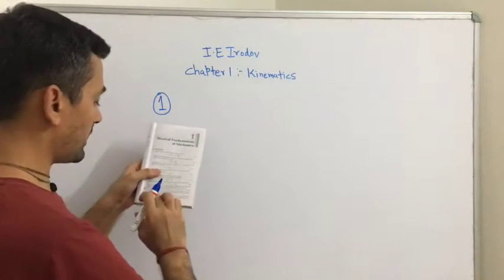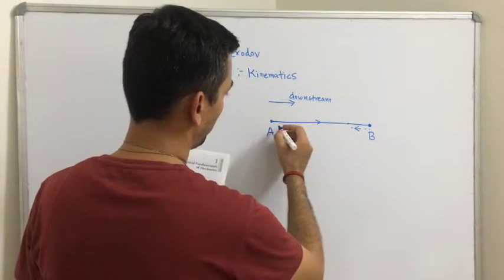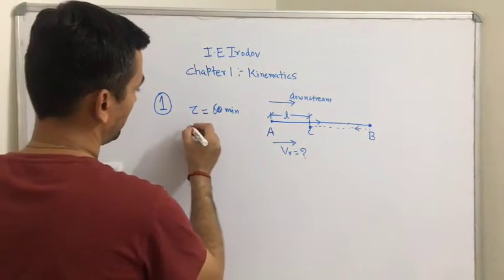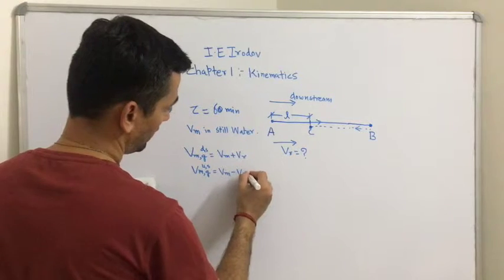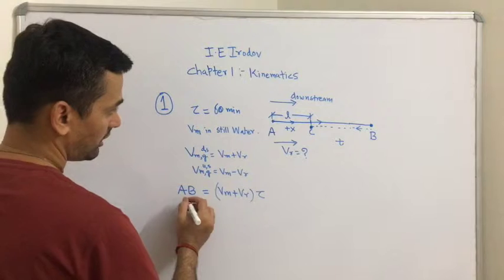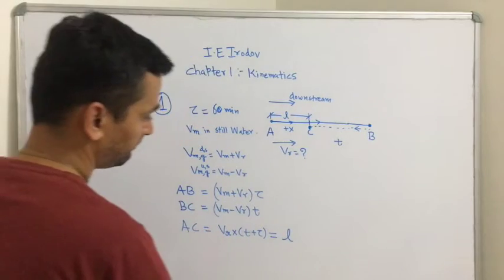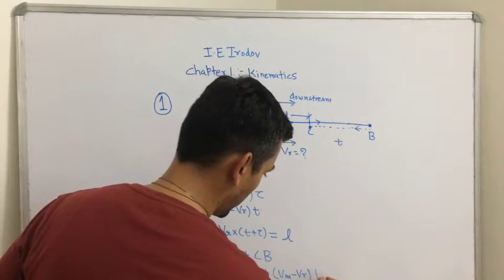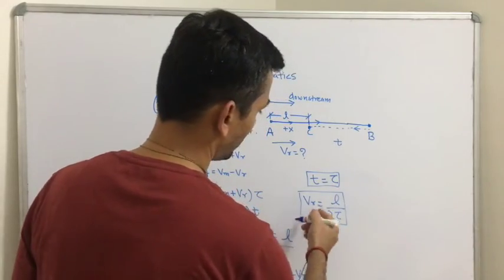Q1 - IE Irodov - Kinematics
IIT Masterclass solves some good conceptual Problems from the Physics all time classic for IITJEE Preparation.
Please try solving yourself first and only see this after you have checked out all HC Verma Solutions on the playlist.